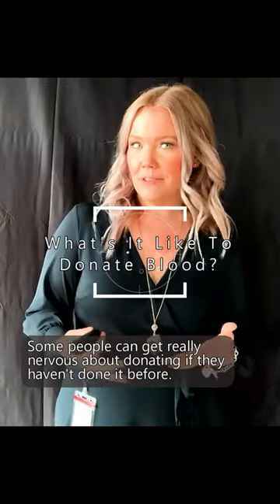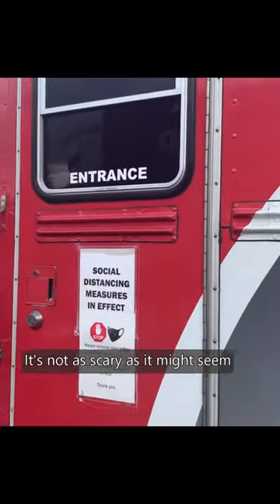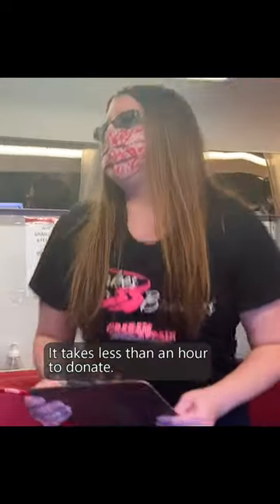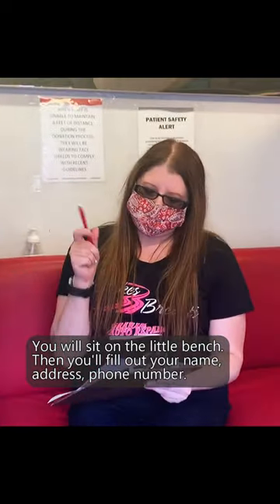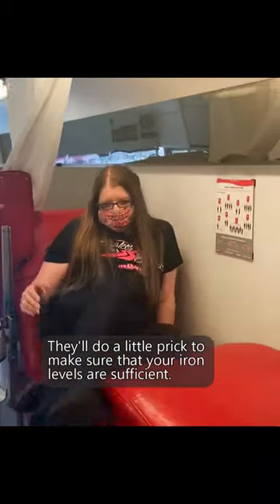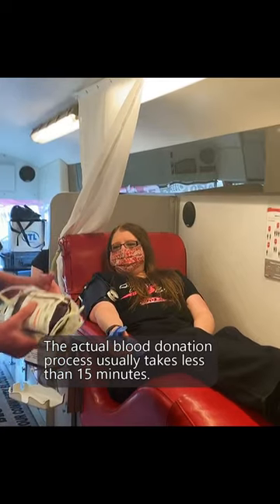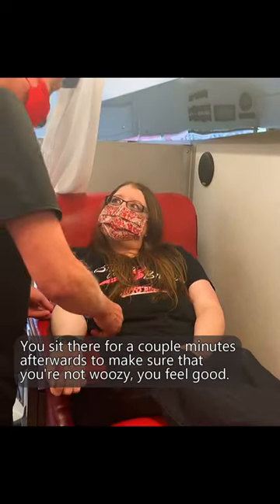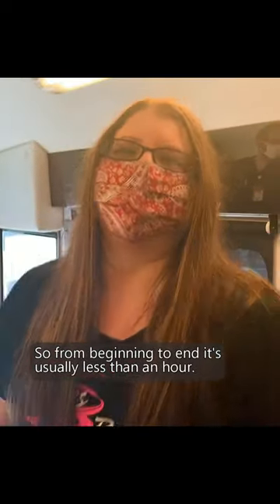What's it Like to Donate Blood? | Mobile Blood Drive at Graham Auto Repair in Graham, WA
We are hosting 2 more Mobile Blood Drives at Graham Auto Repair in 2023. Are you interested in donating blood, but asking the question, "What is it like to donate blood?" Watch our video with Cascade Regional Blood Services as we tour a mobile blood drive bus. Then check out our blog to learn more about donating blood to save lives!

In our blog you will find the full calendar of dates to donate in Graham, WA in 2023. We look forward to serving our community with you!

Now Serving in 2 Locations!

Graham, WA
Address: 22217 Meridian Ave E

Yelm, WA
Address: 412 E Yelm Ave